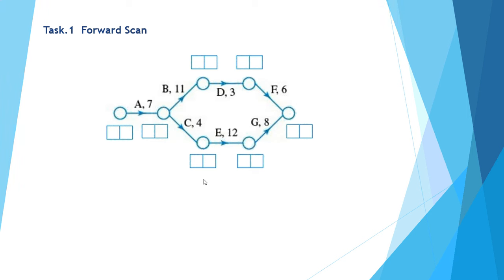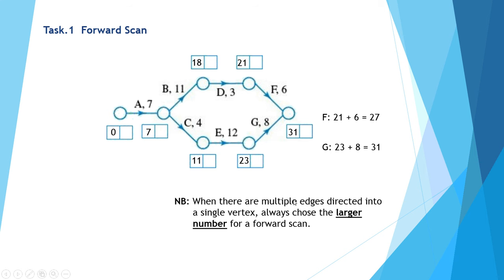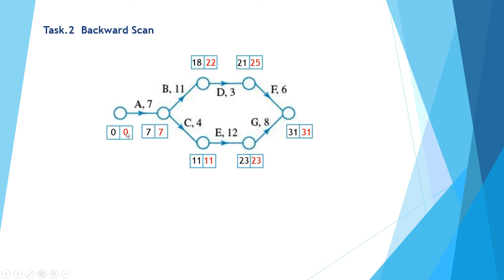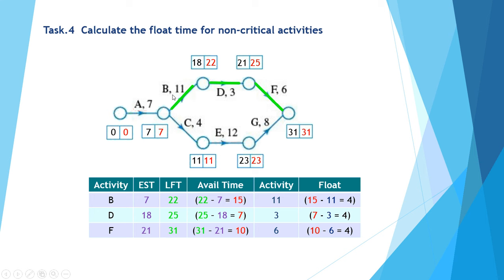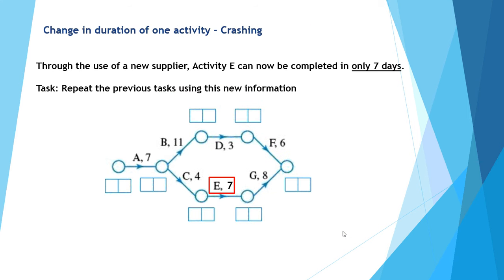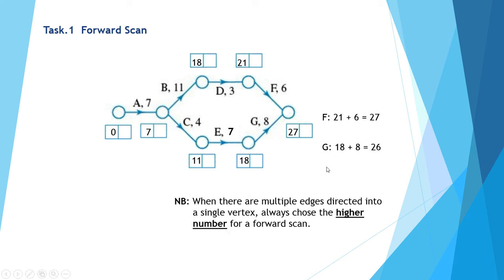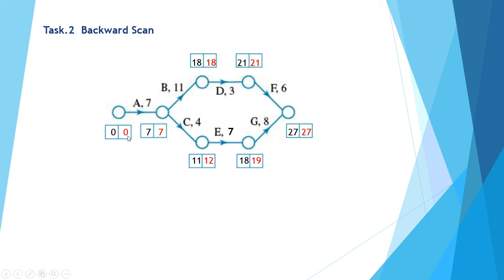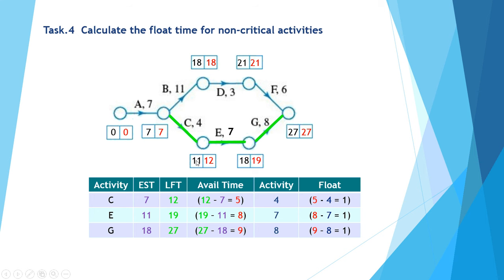Critical Path Example1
A simple example of critical path analysis of a network.  This video investigates forward scanning, backward scanning, critical path analysis, float times and crashing.